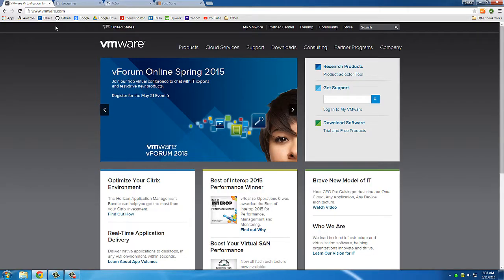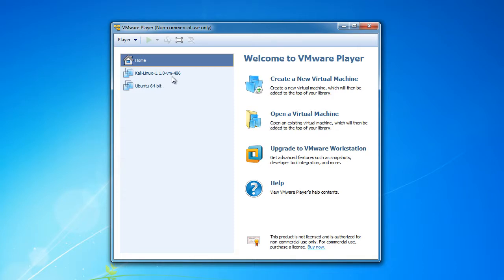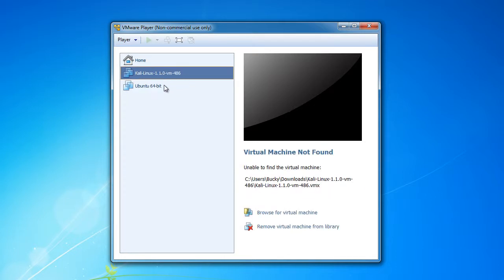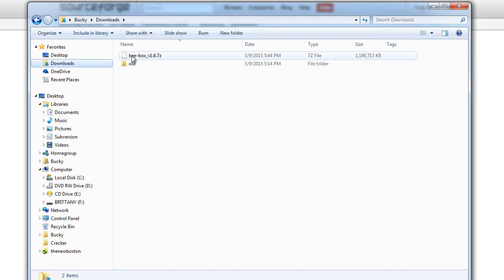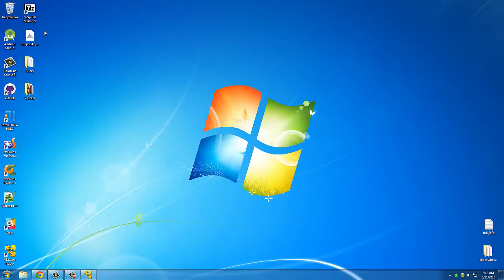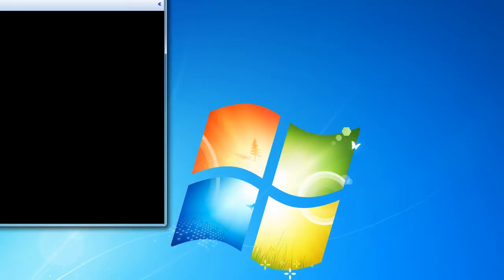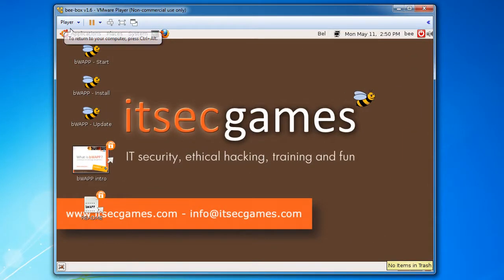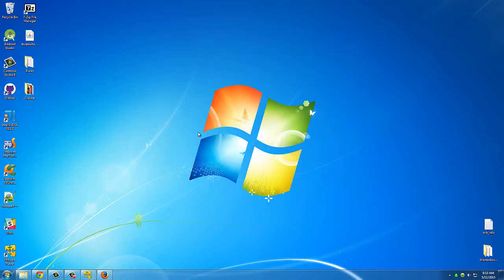Burp Suite for Web Application Security 1 Introduction